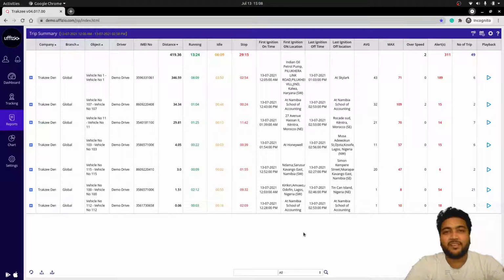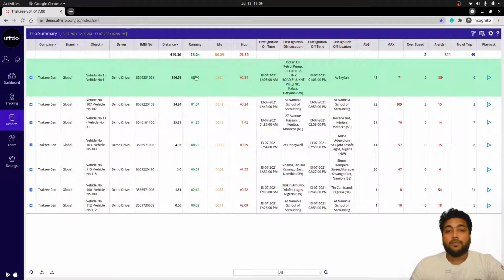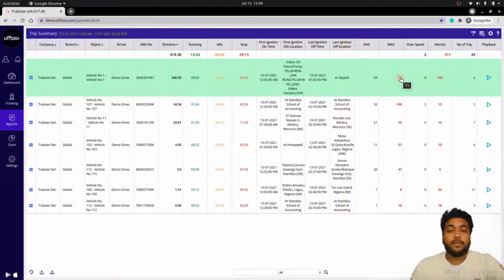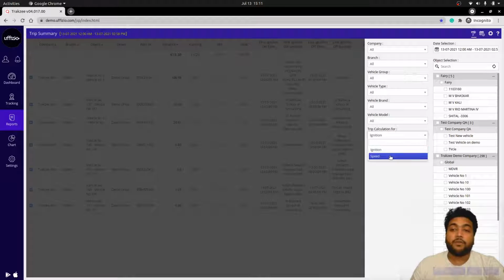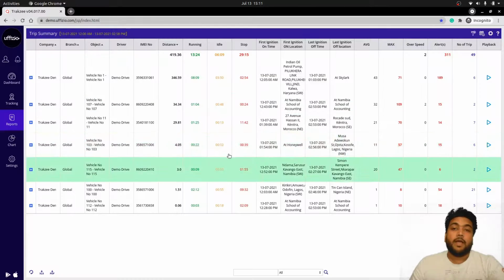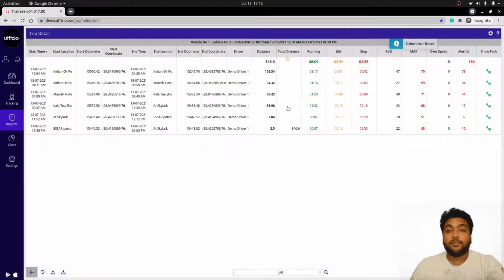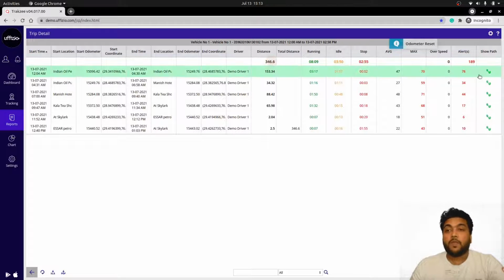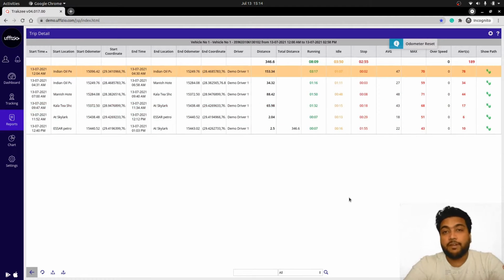How to get a Trip Report?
Trip report help to get the information that is how many numbers of the trip is done by the vehicle.
Ignition On to Ignition Off is considered as Trip in software.
Which driver has done how many trips with the driven vehicle will be available.
If the ignition port(sensor) is not attached then based on the speed the trip is considered.
The location from where the trip started is Ignition ON and Ignition OFF information will be available on the summary report.
Speed base trip information can be viewed.
Detail report will give the information of starting odometer and ending odometer. Also, base on the number of the trip the location will be represented as well.
Start Co-ordinated and End Co-ordinates are available as well.